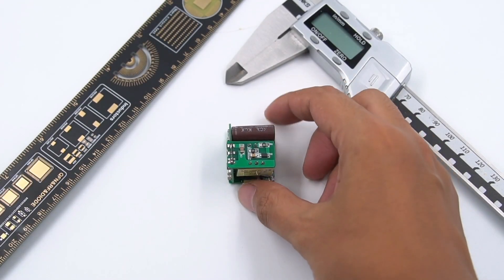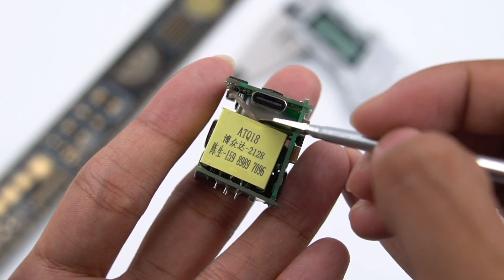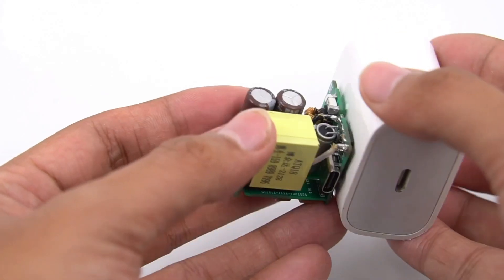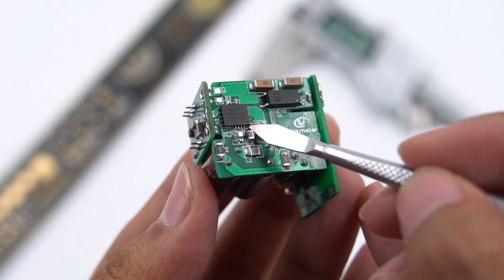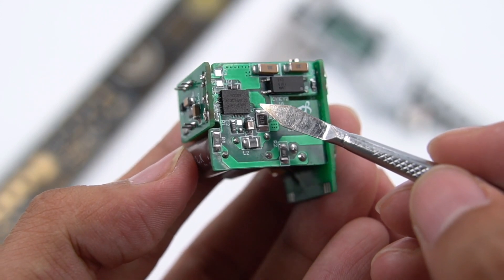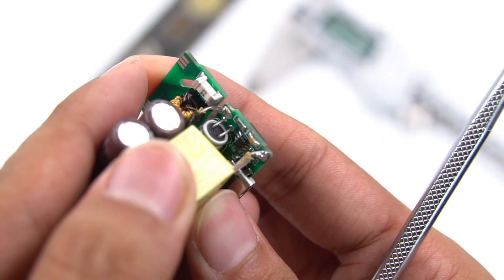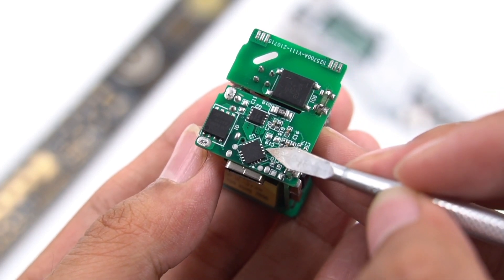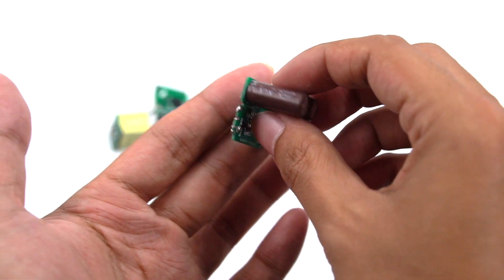Analysis of Southchip 33W GaN Charger Module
Introduction
As the industry leader in GaN controllers for fast charging.
Southchip released the highly integrated GaN power chips, SC3050 and SC3056.
which integrates the controller, driver, and power chip in a small package of DFN 5*6.
Today let’s see this Southchip 33W GaN module.

SOUTHCHIP High-frequency PWM Controller SC3056
SOUTHCHIP Synchronous Rectifier Controller SC3503
AOS Bandai Synchronous Rectifier AON6594
SOUTHCHIP Protocol chip SC2151A
YMIN electrolytic capacitor KCX series
YMIN solid capacitor NPX series

Chapter
0:00 Intro
1:18 Size
1:32 SOUTHCHIP SC3056
3:10 SOUTHCHIP SC3503
3:39 SOUTHCHIP SC2151A
4:44 Summary